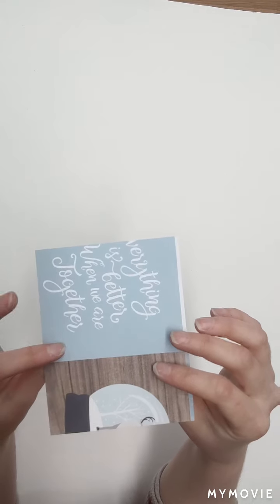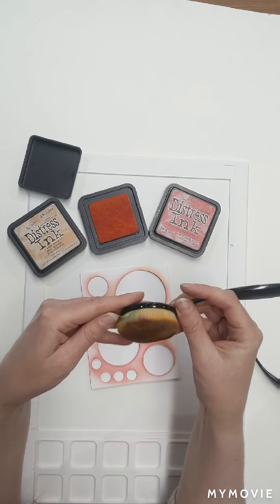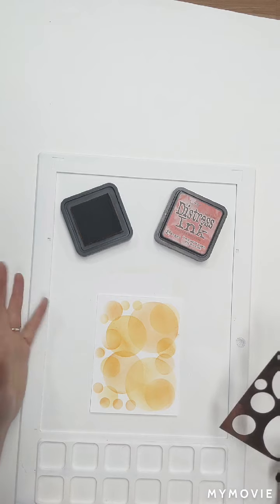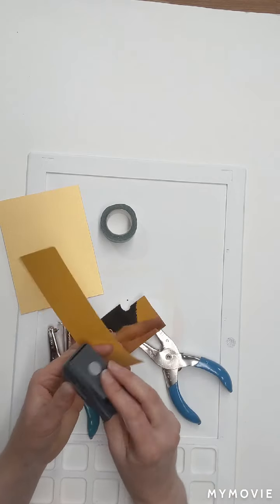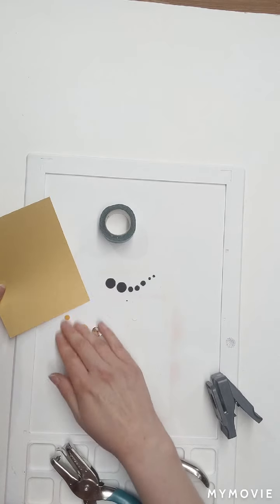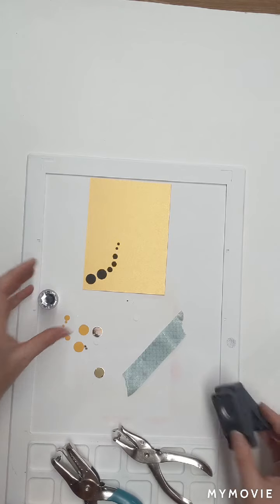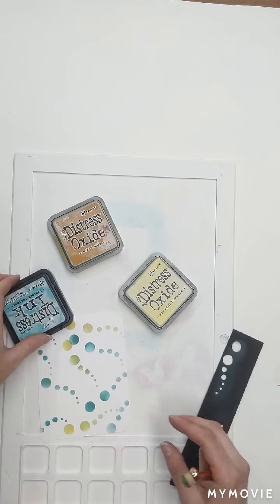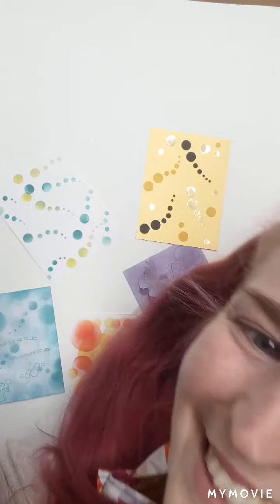Wenesday Demo Series: Bokah Creations